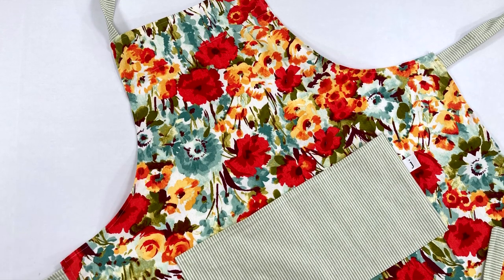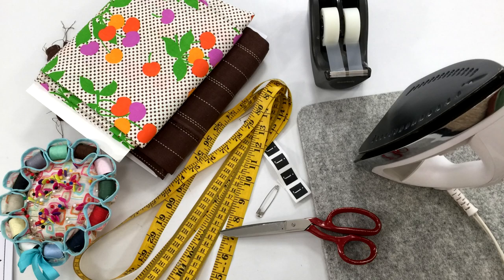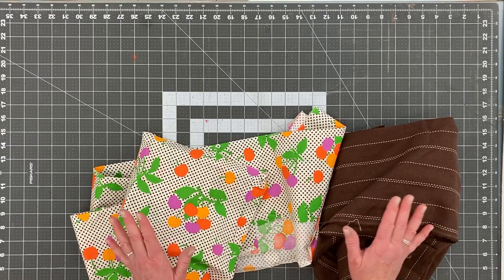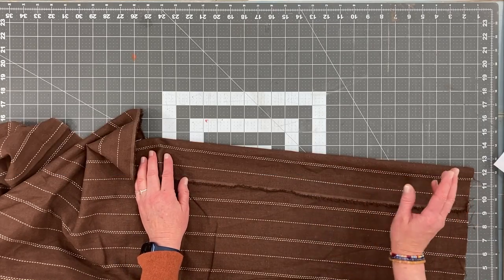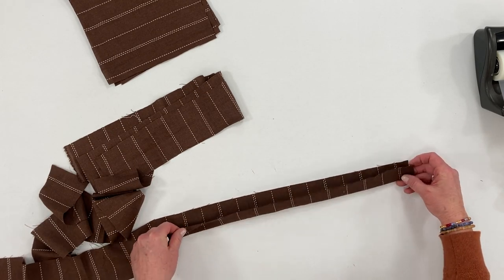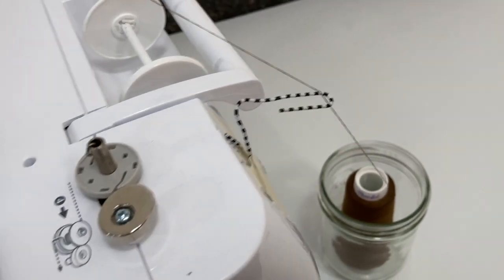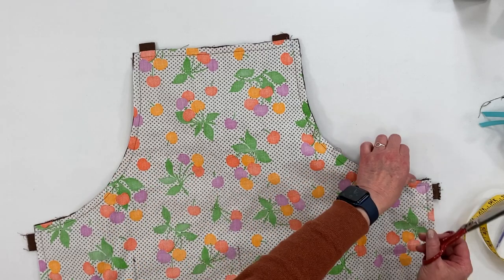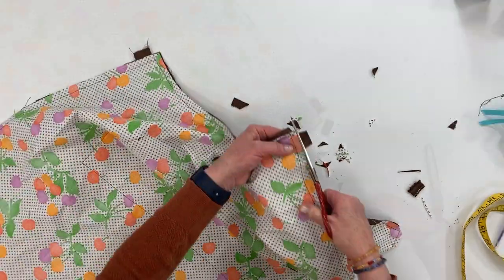DIY Full Apron | Reversible | Sewing Tutorial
This DIY full apron is a quick and easy sewing project. They can be made reversible, you can add an optional pocket, and they have simple neck and waist ties.

This full apron design is simple, practical, and can be worn by males, females AND the pattern includes a child-size pattern as well.

In this sewing tutorial, Jan goes over step-by-step instructions and she gives some great SEWING TIPS that can be used in all your sewing projects.

Learn some fun ideas on how to embellish the aprons with a little trim or applique.

THESE MAKE GREAT GIFTS!

FLORAL TIP PINS - Amazon (paid link)